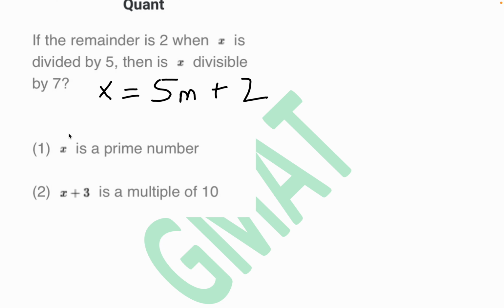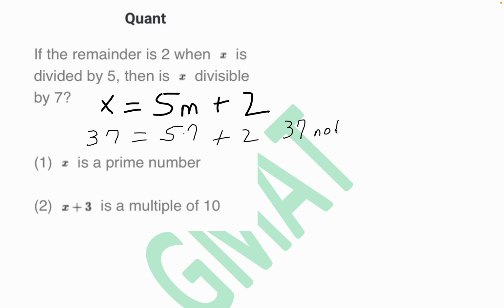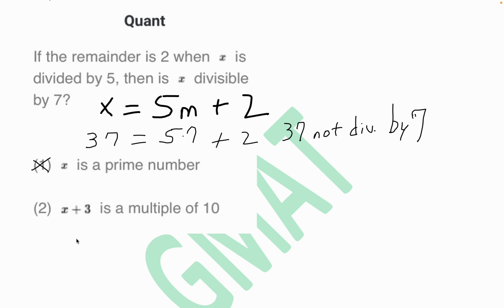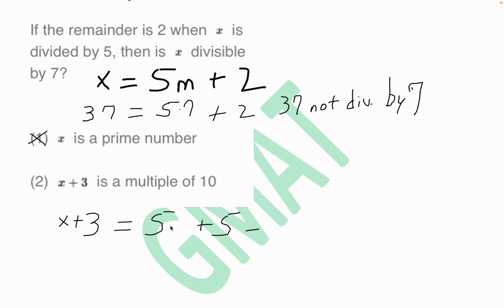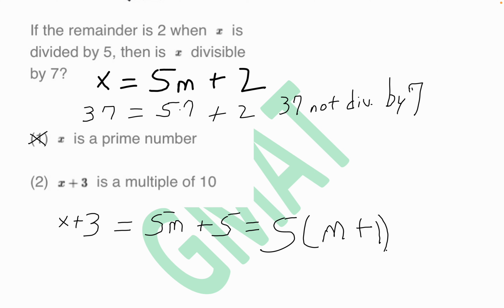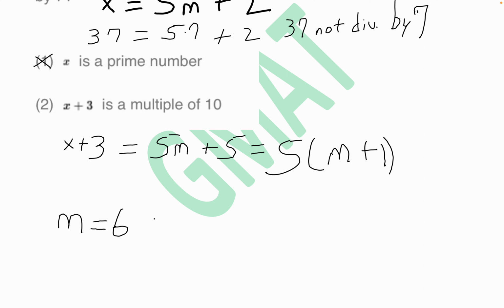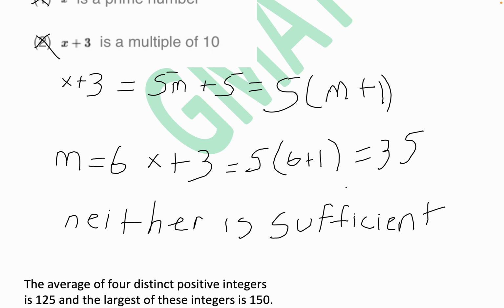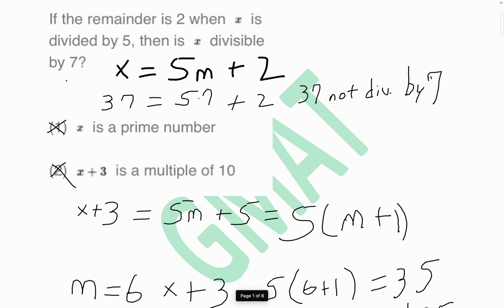Moderate Difficulty GMAT Data Sufficiency Divisibility Test Prep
If the remainder is 2 when x is divided by 5,
then is x divisible by 7?

1.    x is prime
2.    x+3 is multiple of 10

Both initial conditions are insufficient. Choice E